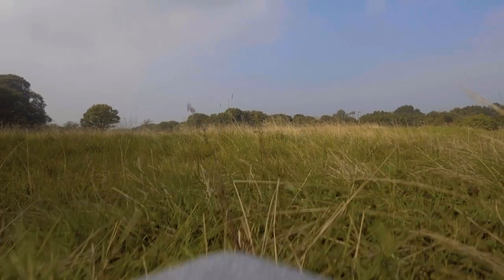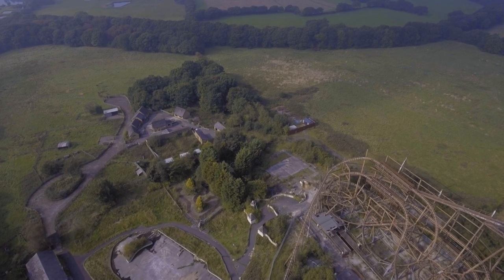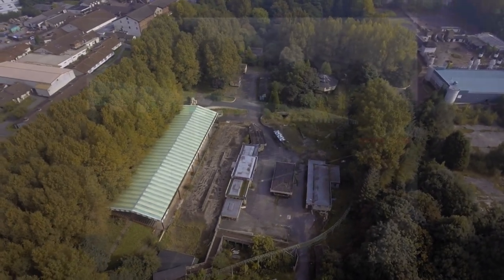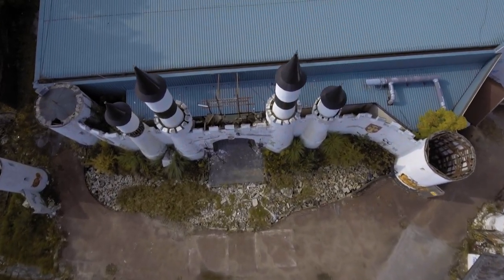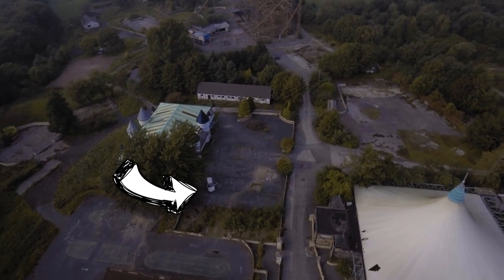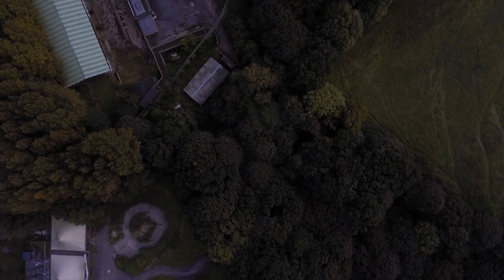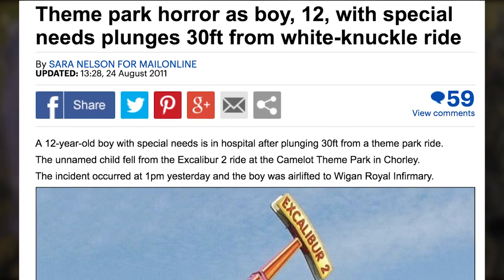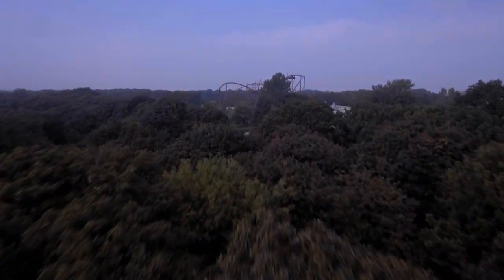ABANDONED Camelot Theme Park!! - Drone Exploration + HISTORY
Check out the photographer CoasterMadMatt!